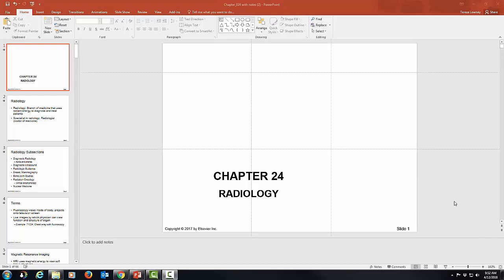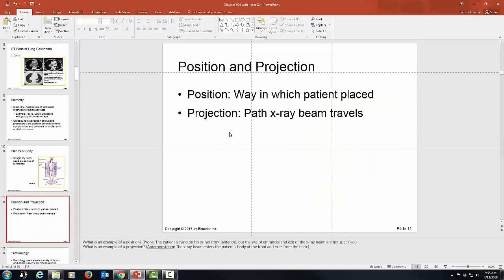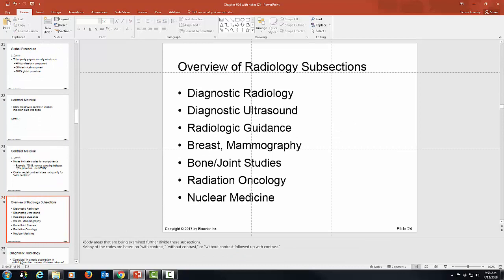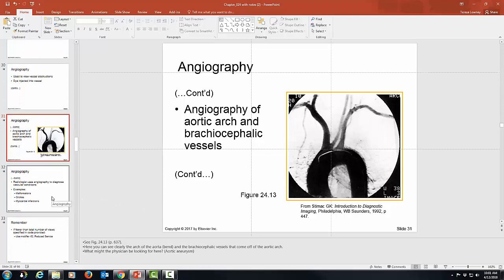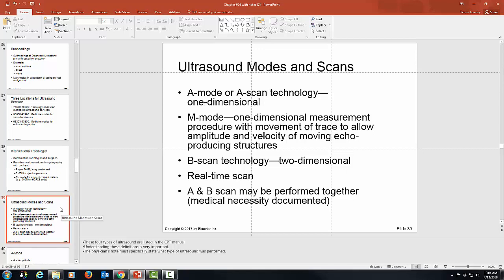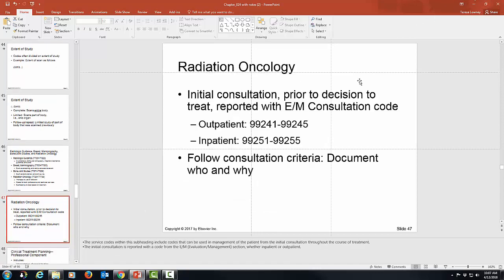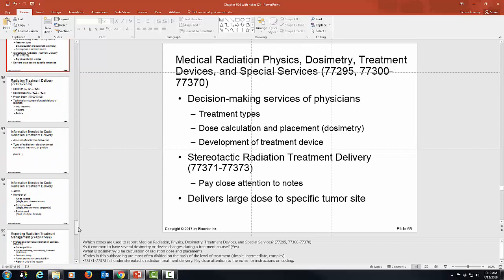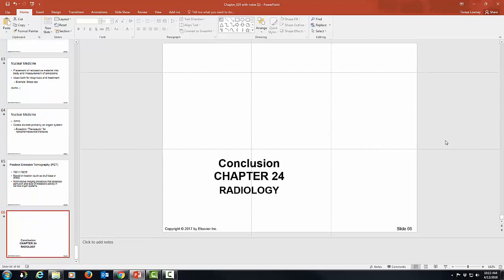Chapter 24 Radiology